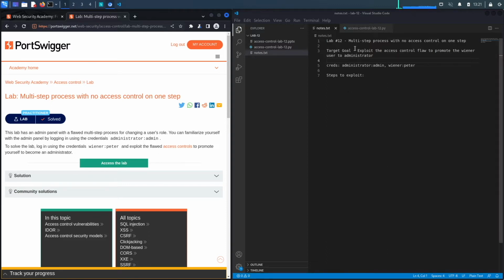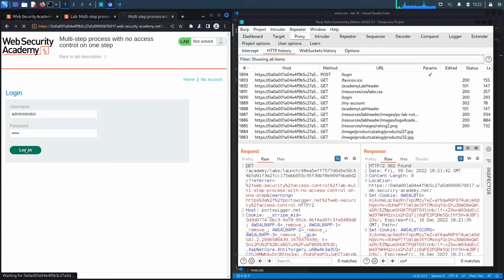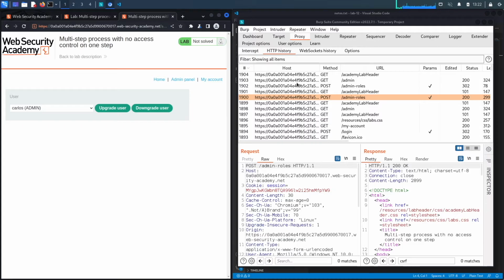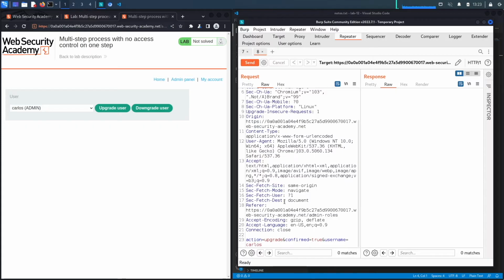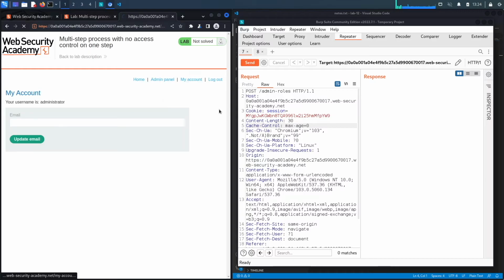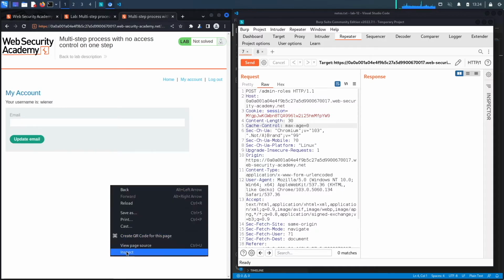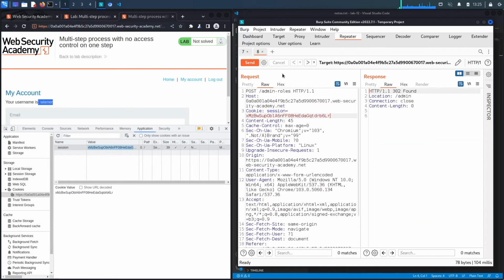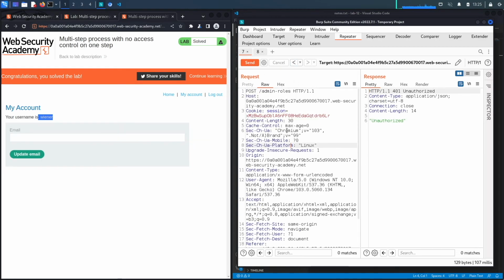Broken Access Control - Lab#12 Multi-step process with no access control on one step | Short Version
In this video, we cover Lab #12 in the Access Control Vulnerabilities module of the Web Security Academy. This lab has an aadmin panel with a flawed multi-step process for changing a user's role. You can familiarize yourself with the admin panel by logging in using the credentials administrator:admin. To solve the lab, we log in using the credentials wiener:peter and exploit the flawed access controls to promote ourselves to become an administrator.